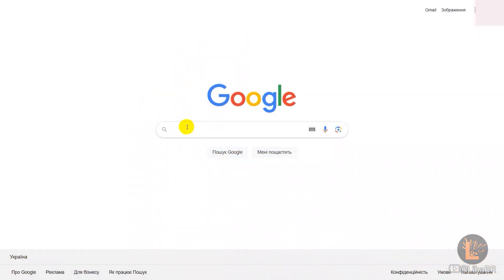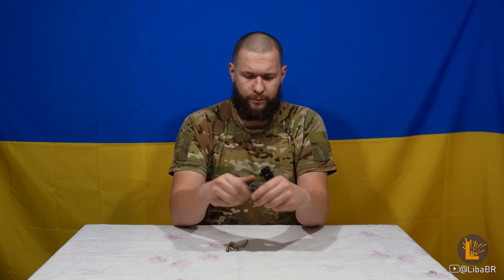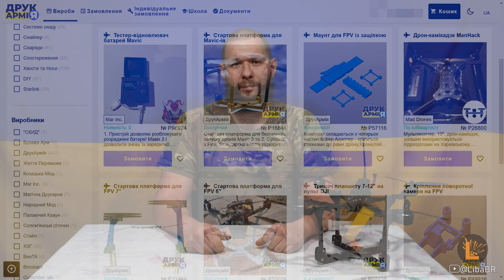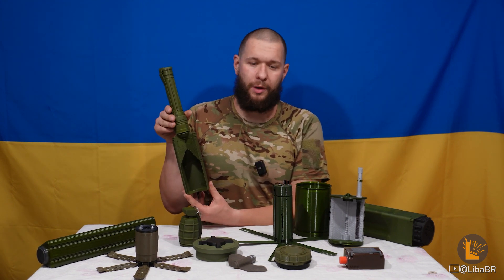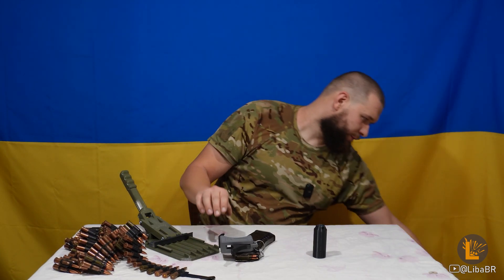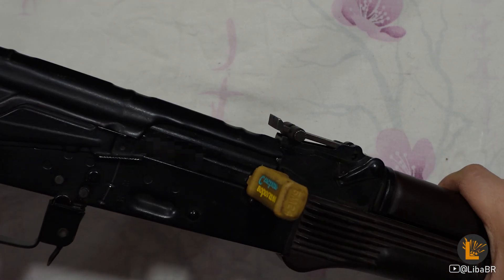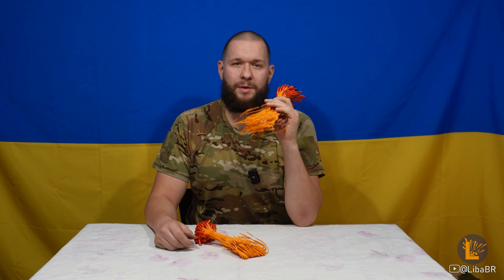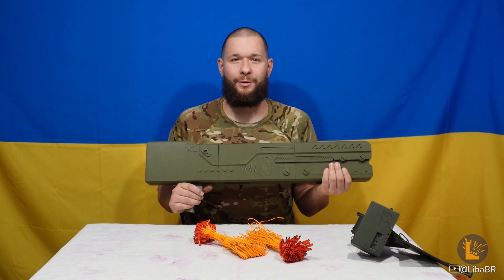Друк Армія - друкує перемогу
Друк Армія - спільнота волонтерів, які друкують вироби на  3D принтерах

Зміст:
00:00 Початок
00:35 Що таке Друк Армія
01:17 Розділ "Адаптери"
02:07 Розділ "Дрони"
02:29 Розділ "Макети"
03:08 Розділ "Мадицина"
03:22 Розділ "Піхота"
05:08 Розділ "Сапер" та інші
06:10 Долучайтесь до спільноти друк армії